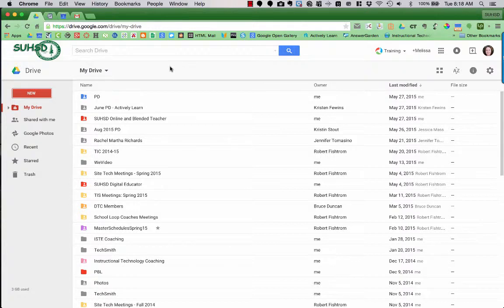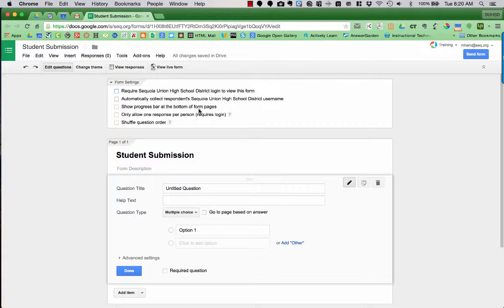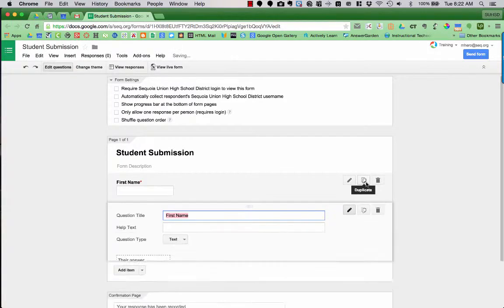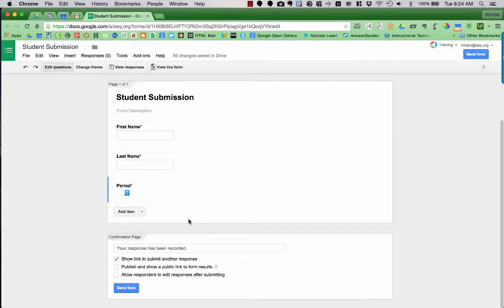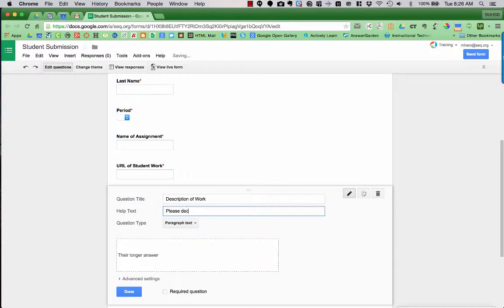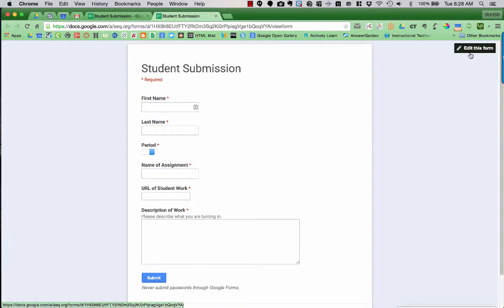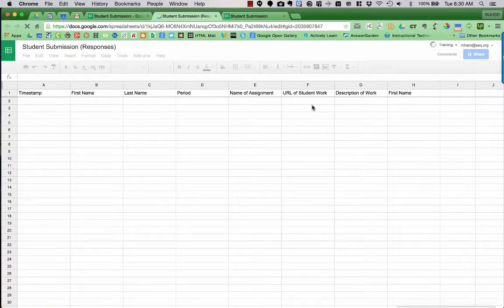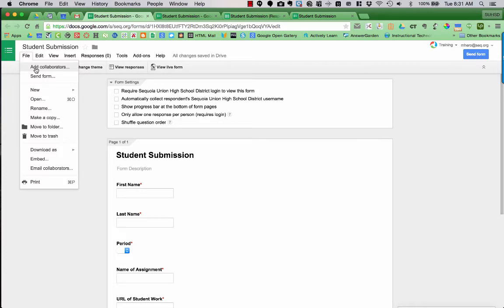Google Forms (Old Version of Forms)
Table of Contents:

00:05 - Create a Google Form
00:18 - Form Settings
02:38 - Adding Questions
07:47 - Confirmation Page
09:05 - View Live Form
09:32 - Change Theme
11:03 - View Responses
11:38 - Summary of Responses
12:11 - Share Form